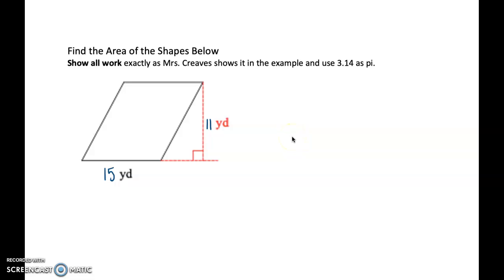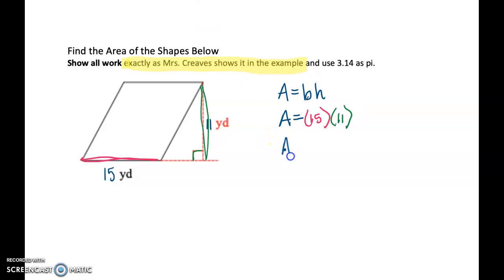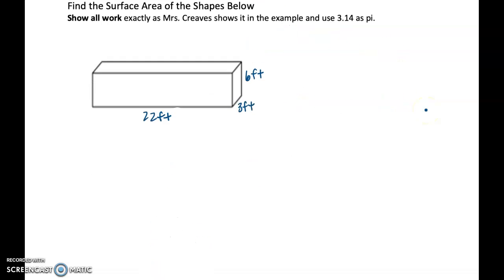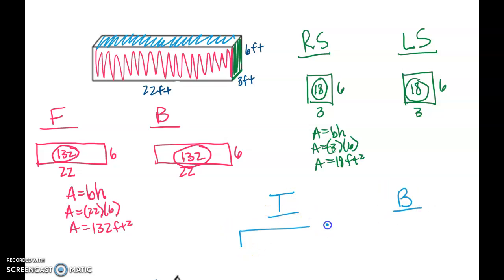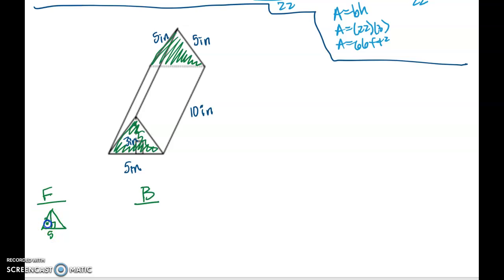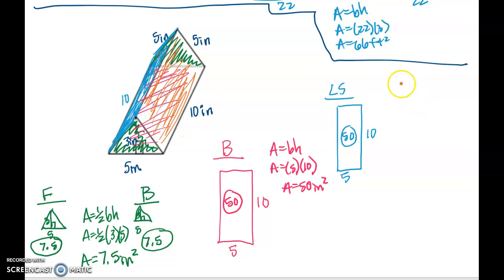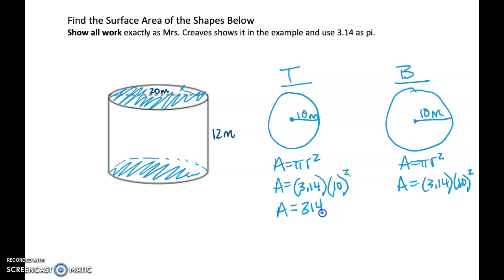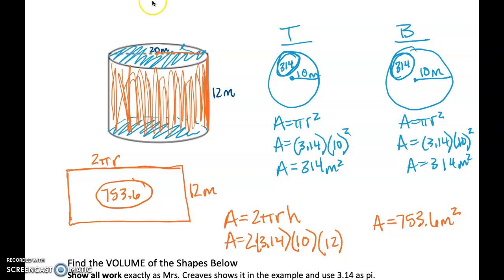Area and Surface Area